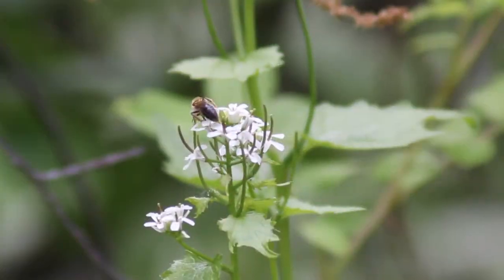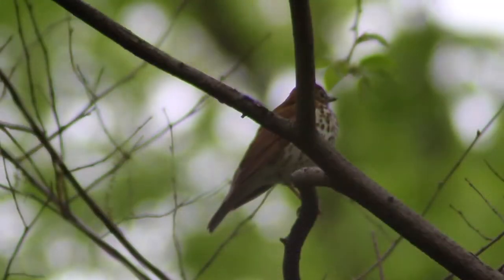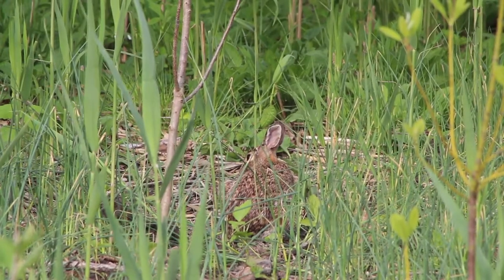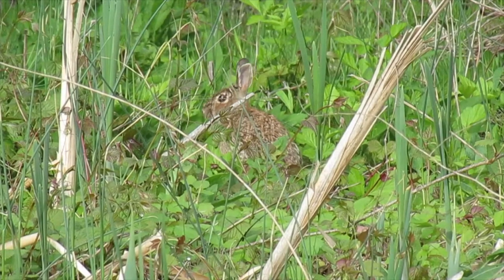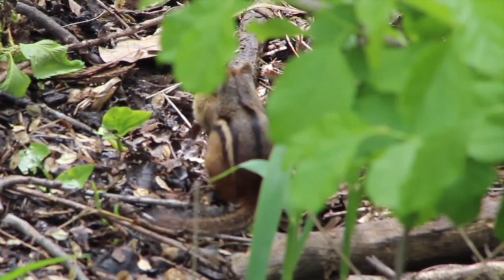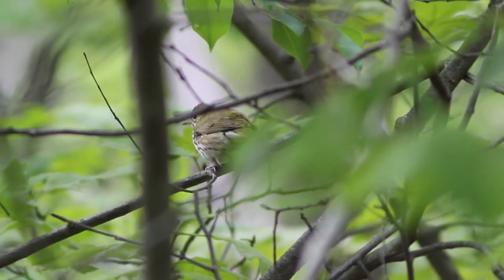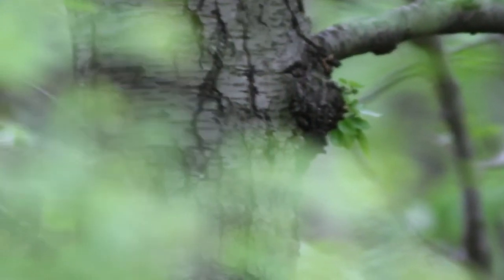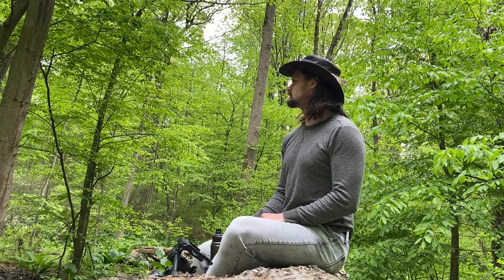Bunnies in the Bronx?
Ben takes a journey through Van Cortlandt Park in the Bronx, and shows you some of the wildlife he found!

be sure to visit their site and browse their incredible collection!